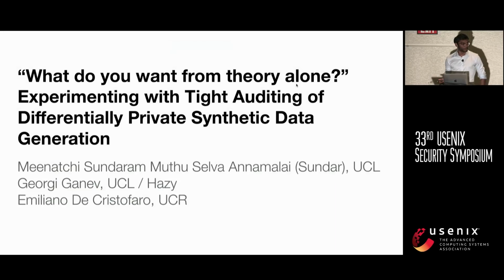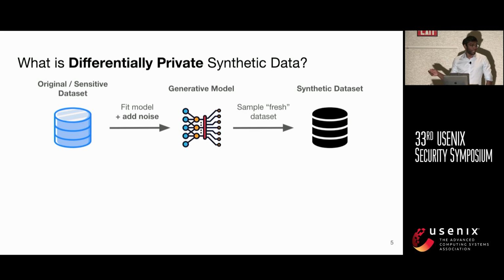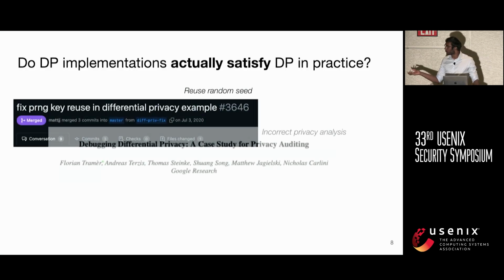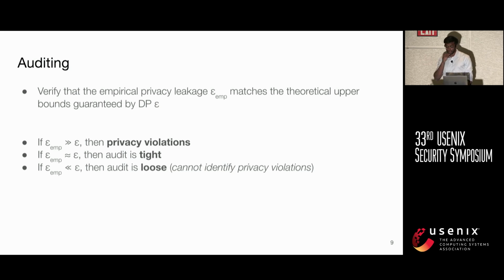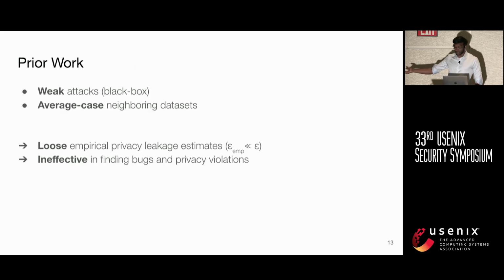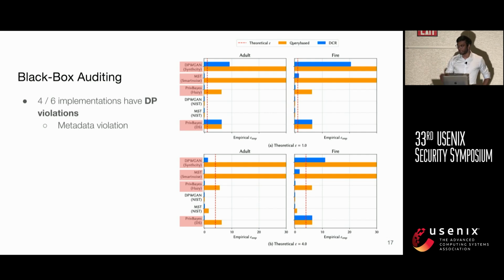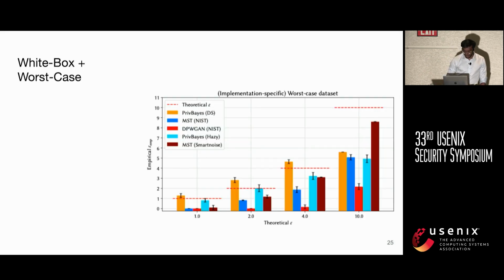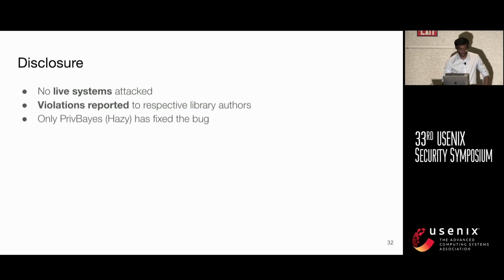USENIX Security '24 - "What do you want from theory alone?" Experimenting with Tight Auditing of...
"What do you want from theory alone?" Experimenting with Tight Auditing of Differentially Private Synthetic Data Generation

Meenatchi Sundaram Muthu Selva Annamalai, University College London; Georgi Ganev, University College London and Hazy; Emiliano De Cristofaro, University of California, Riverside

Differentially private synthetic data generation (DP-SDG) algorithms are used to release datasets that are structurally and statistically similar to sensitive data while providing formal bounds on the information they leak. However, bugs in algorithms and implementations may cause the actual information leakage to be higher. This prompts the need to verify whether the theoretical guarantees of state-of-the-art DP-SDG implementations also hold in practice. We do so via a rigorous auditing process: we compute the information leakage via an adversary playing a distinguishing game and running membership inference attacks (MIAs). If the leakage observed empirically is higher than the theoretical bounds, we identify a DP violation; if it is non-negligibly lower, the audit is loose.

We audit six DP-SDG implementations using different datasets and threat models and find that black-box MIAs commonly used against DP-SDGs are severely limited in power, yielding remarkably loose empirical privacy estimates. We then consider MIAs in stronger threat models, i.e., passive and active white-box, using both existing and newly proposed attacks. Overall, we find that, currently, we do not only need white-box MIAs but also worst-case datasets to tightly estimate the privacy leakage from DP-SDGs. Finally, we show that our automated auditing procedure finds both known DP violations (in 4 out of the 6 implementations) as well as a new one in the DPWGAN implementation that was successfully submitted to the NIST DP Synthetic Data Challenge.

The source code needed to reproduce our experiments is available